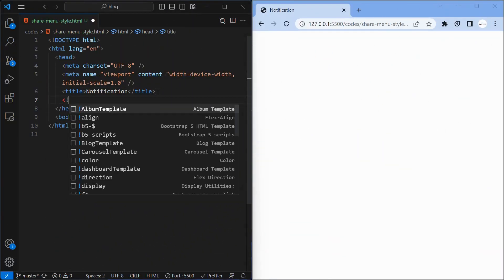Create a Notification using HTML CSS and JS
In this tutorial, we will explore how to create a notification using HTML CSS and JavaScript. Notification alerts are essential components of modern web applications, providing users with important updates, messages, or alerts in an unobtrusive and visually appealing manner. In this video  we will learn the step-by-step process of creating dynamic and visually appealing notifications.